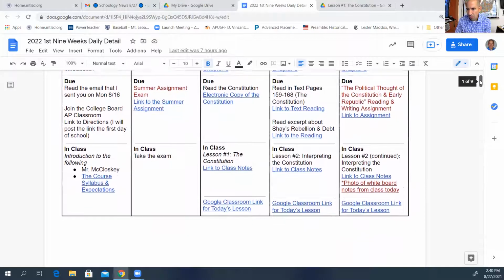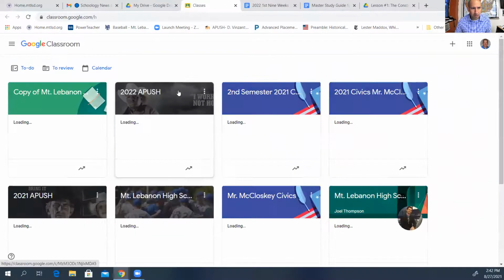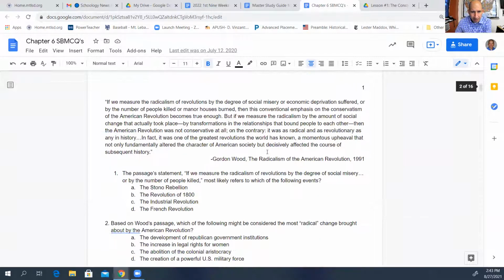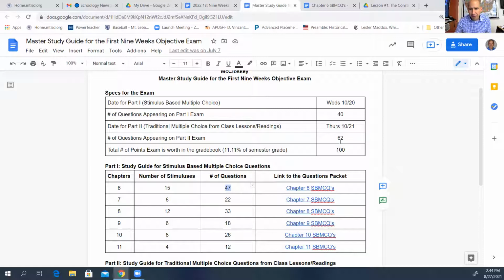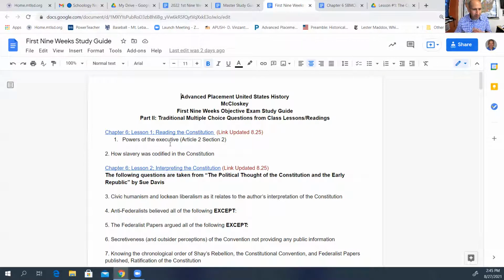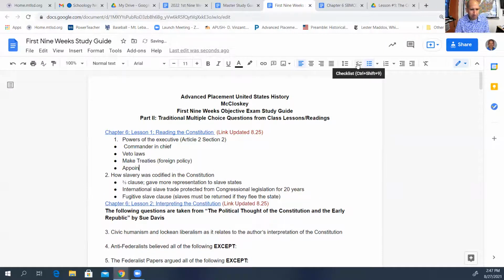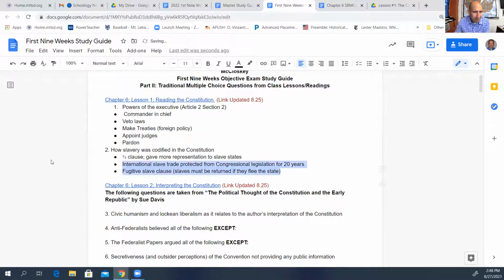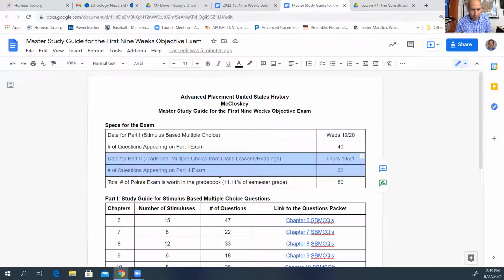First 9 Weeks OBJ exam